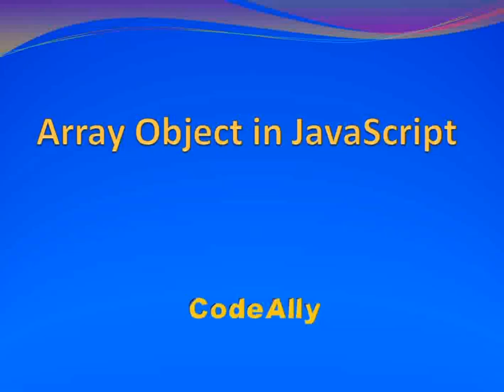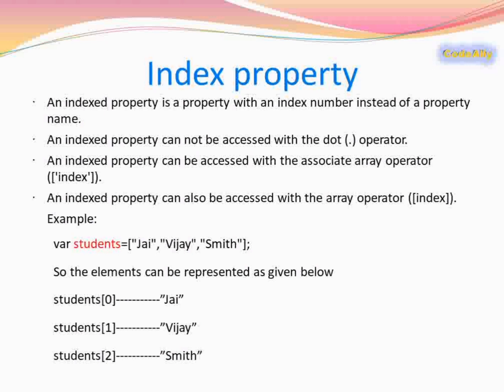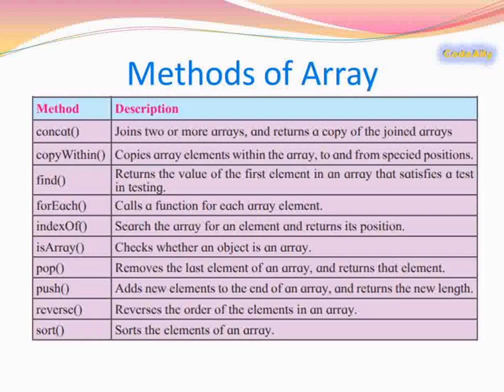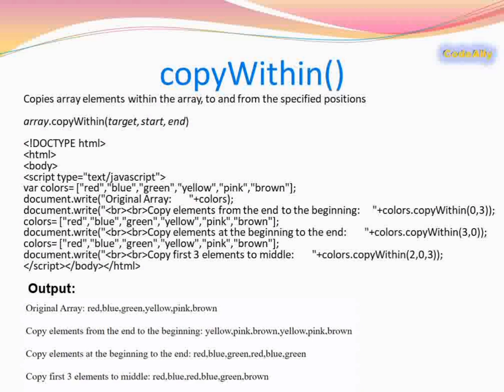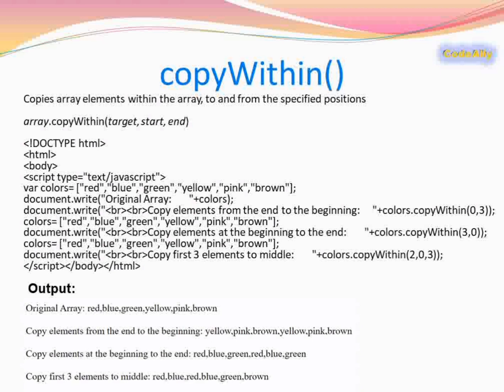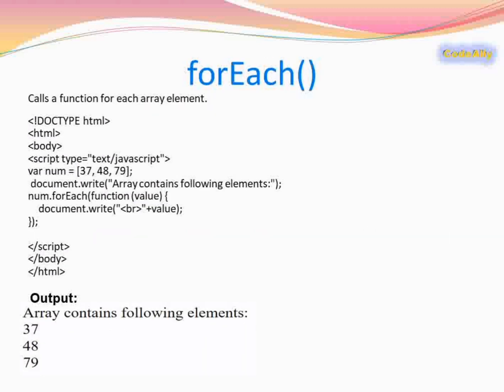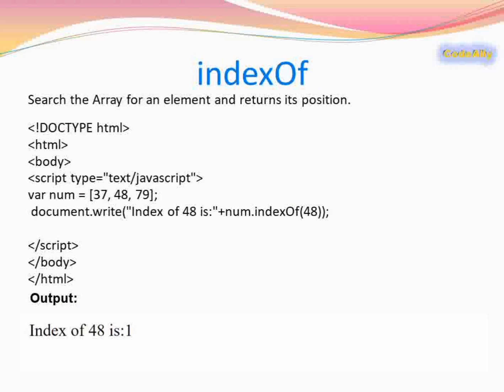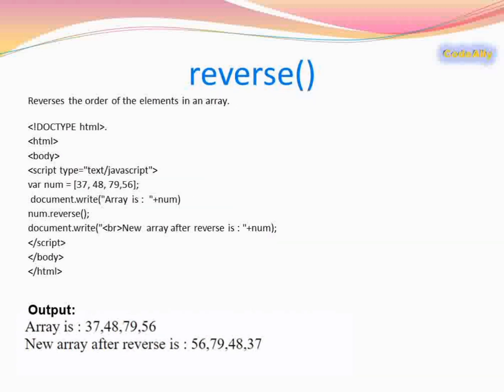Array Object in JavaScript